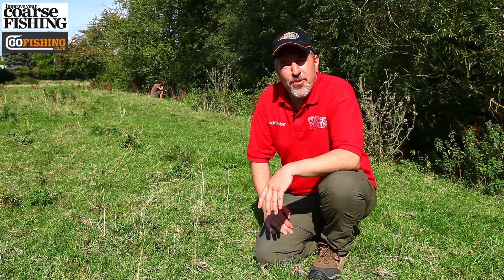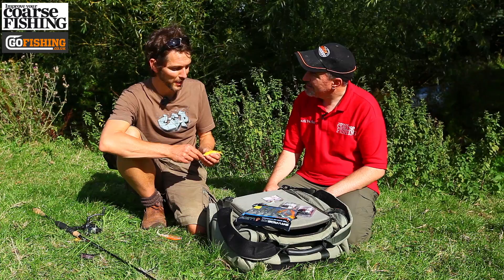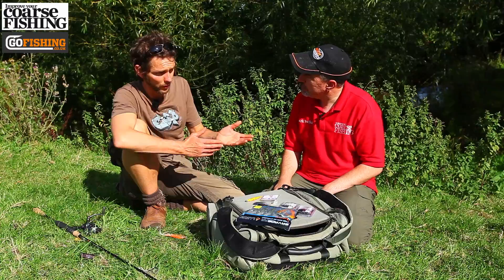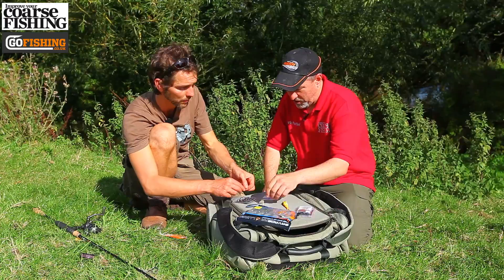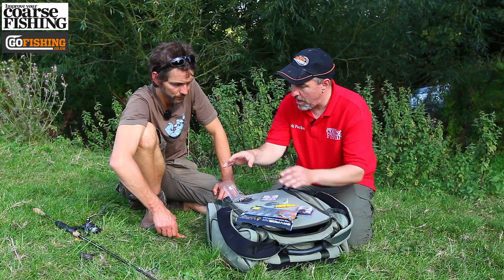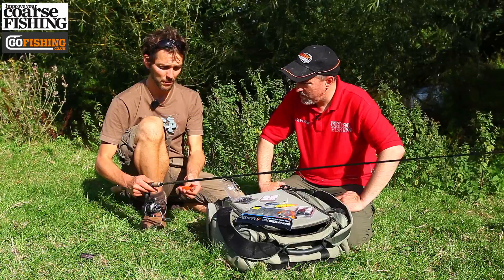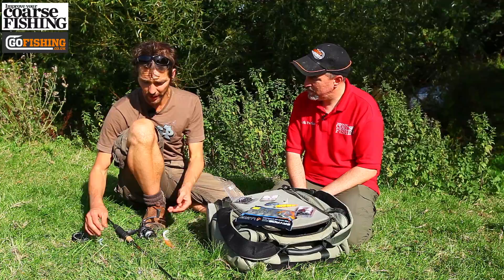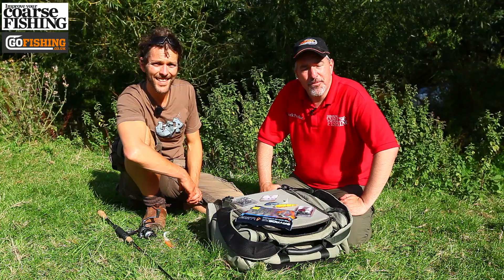Mark Boyd on spinning for summer chub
The only thing greater than a chub's inborn shyness, is their legendary greed.
Over the years, they have been caught on just about every bait you could conceivably think of. Thinking anglers have used everything from worms, maggots, bread and pellets through to slugs, raw steak and even livebaits.
It is the latter -- using fish-type baits -- which Mark Boyd has used to great effect in the past. By using small lures on his local river Cherwell, he has been able to lock into the chub's predatory instincts.
Here he talks us through the gear he uses, the lures he will try and his general approach